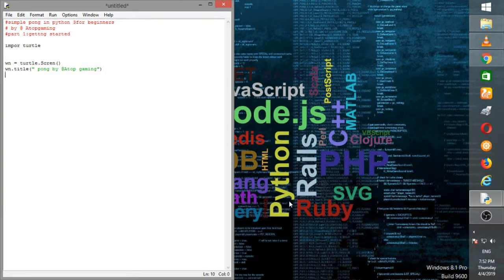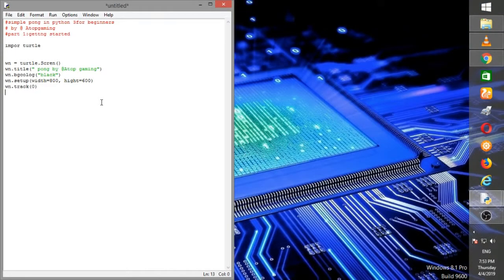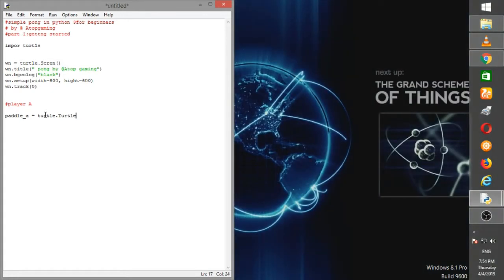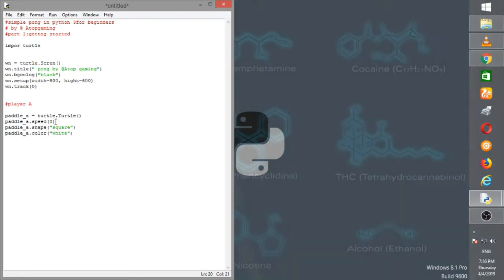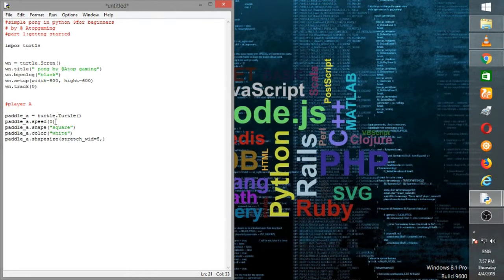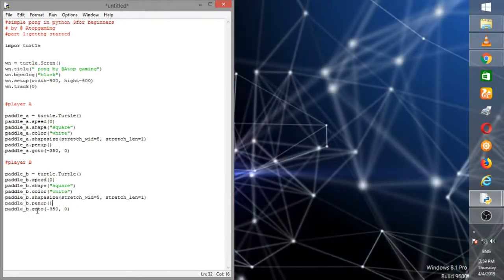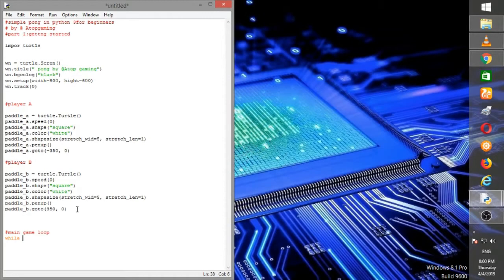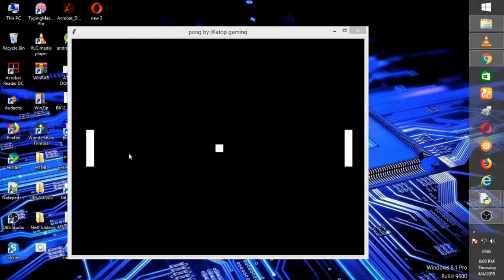ping pong game using python3 part-1:getting started